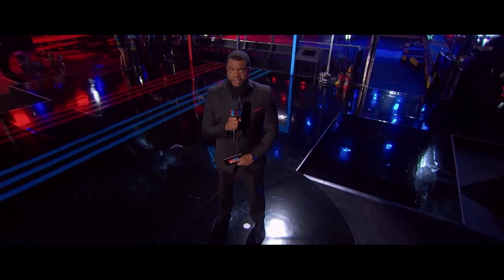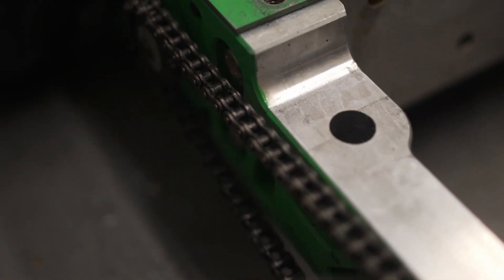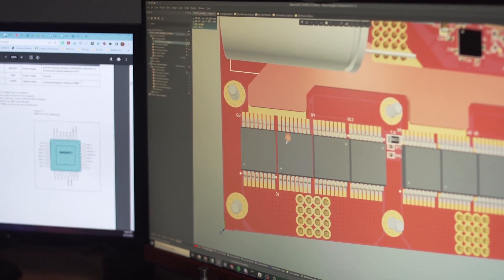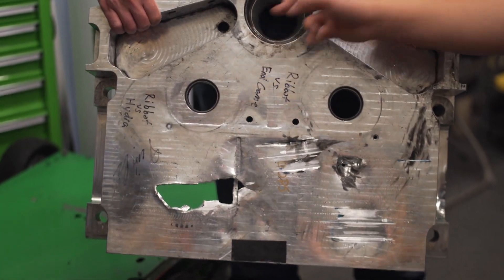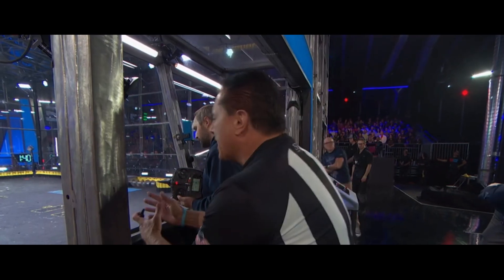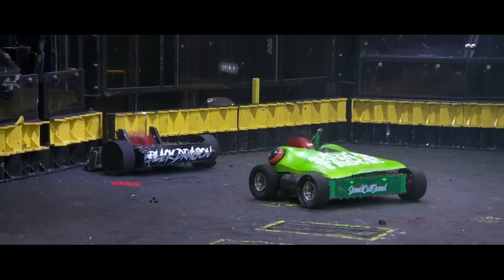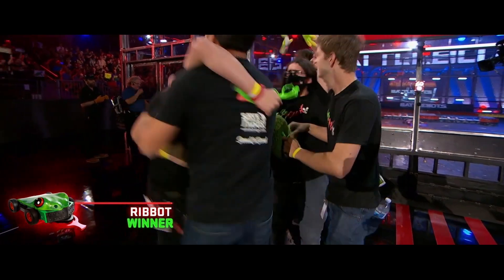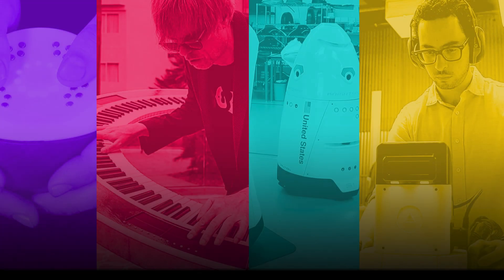Team Ribbot bending the @BattleBots Rulebook with extreme engineering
BattleBots is the world’s first daily robot-combat show that takes pride in being an intense, fast-moving, family-friendly fight-fest. Participants are selected through an application process to design, build, and compete with their fighting robot to pursue the coveted Giant Nut and a cash prize. But, the journey to the BattleBots arena takes mettle—teams need to be resourceful and tenacious with ingenious problem-solving skills. That’s what the Ribbot team learned when they embarked on their journey to the BattleBots arena.
Find out how the Ribbot design team used Altium Designer and Altium 365 to push the limits of the BattleBots arena, learn from fiery mistakes, and optimize their combat bot for better results with every competition.